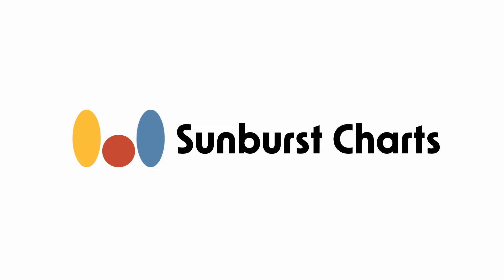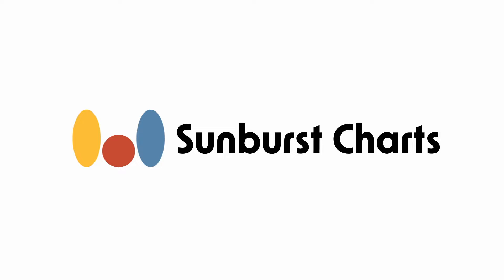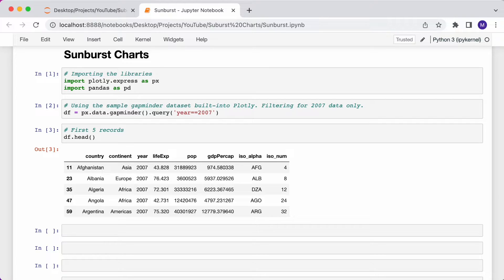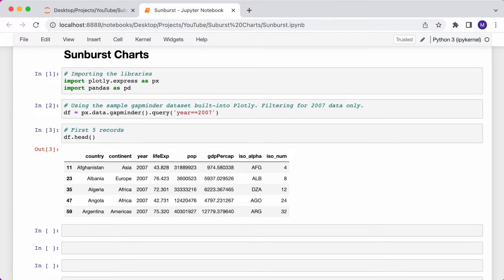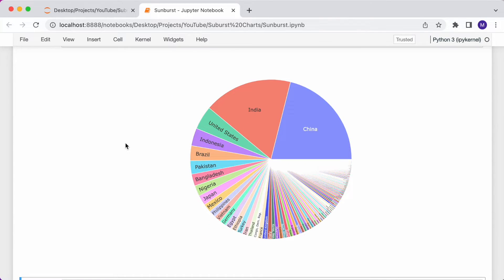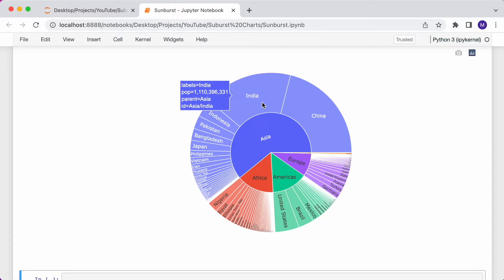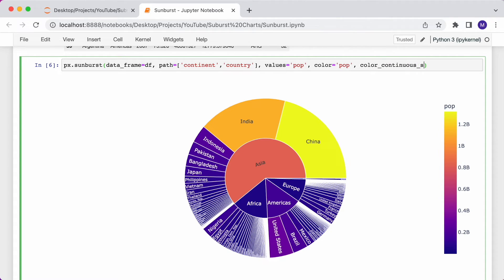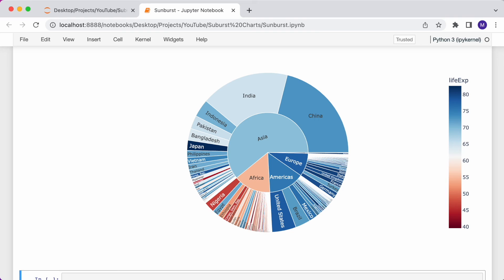Introduction to Sunburst Charts in Plotly Express (Python)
This tutorial is an introduction to Sunburst charts on Plotly Express. Plotly Express is a data visualizaiton library in Python that allows you to create beautiful interactive charts.

Check out my Udemy Course to get started with Python for Data Analysis and Visualization